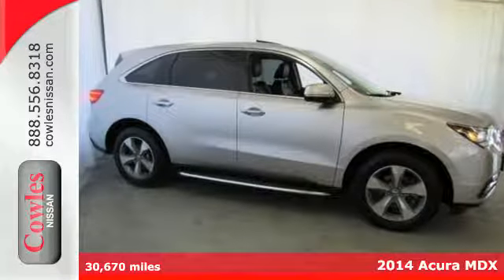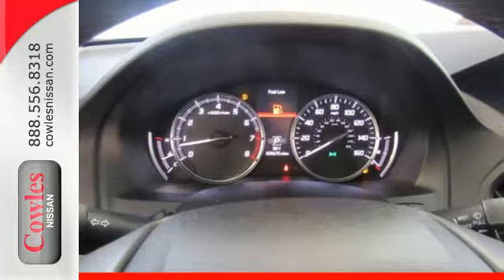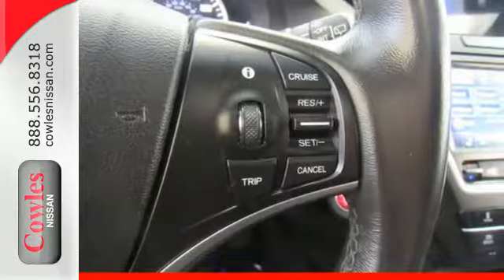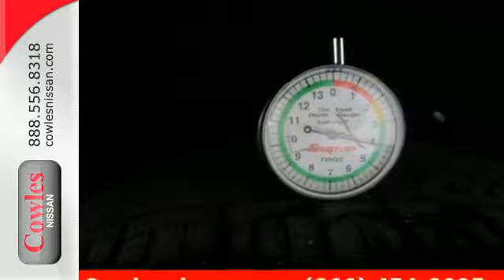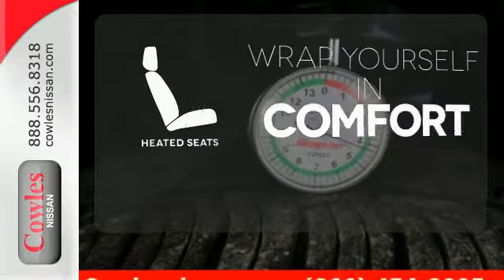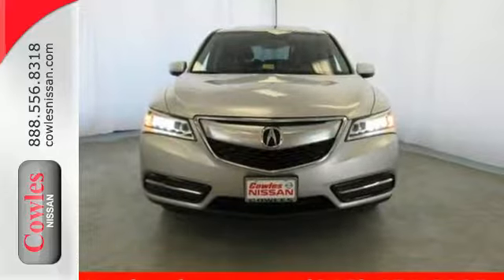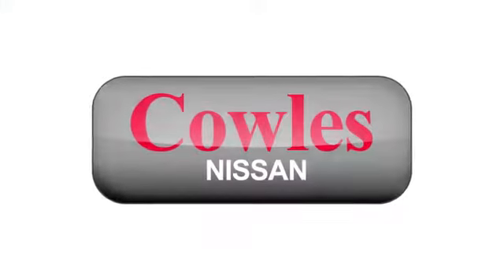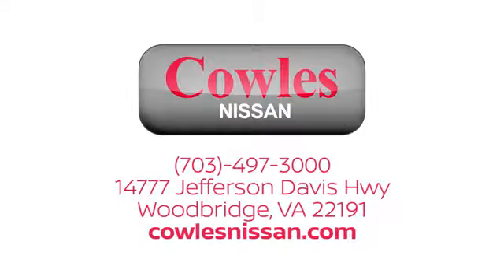Used 2014 Acura MDX Washington DC VA Woodbridge, VA P13161 - SOLD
Year: 2014
Make: Acura
Model: MDX
Trim: 3.5L
Engine: 3.5L V6 SOHC i-VTEC 24V
Transmission: 6-Speed Automatic
Color: Silver
Interior: Ebony
Mileage: 30670
Stock #: P13161
VIN: 5FRYD4H25EB028873

Address:
14777 Jefferson David Hwy